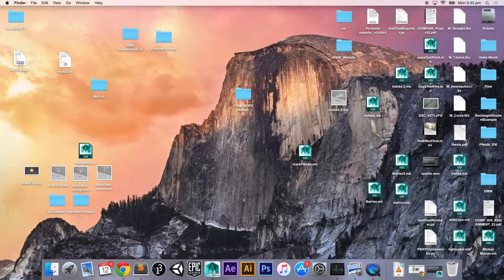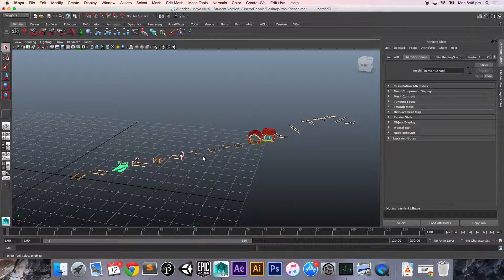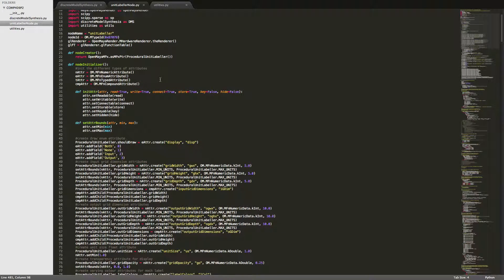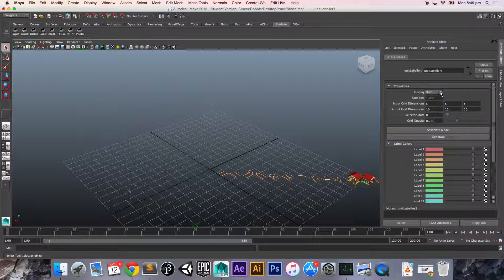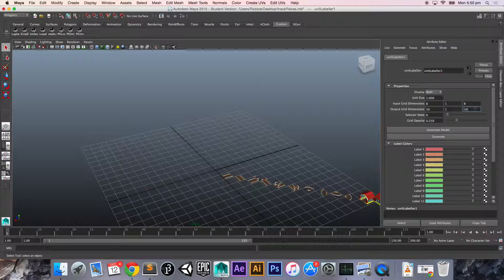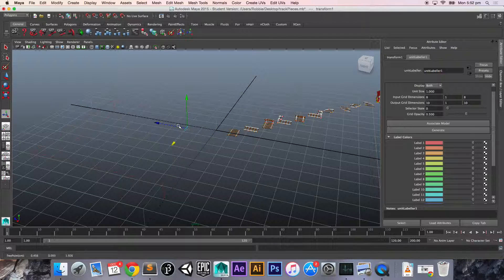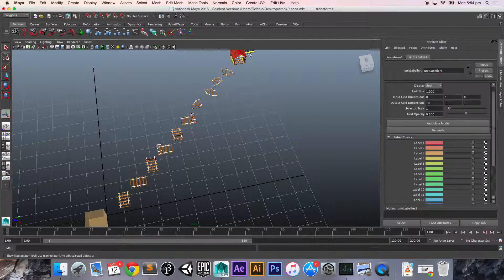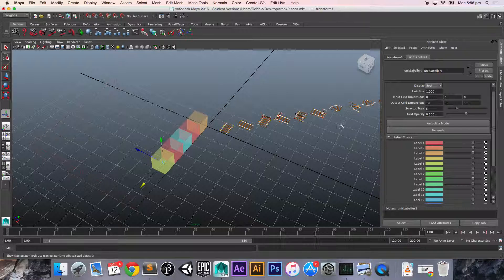COMP409P2 - Discrete Model Synthesis (Setup)